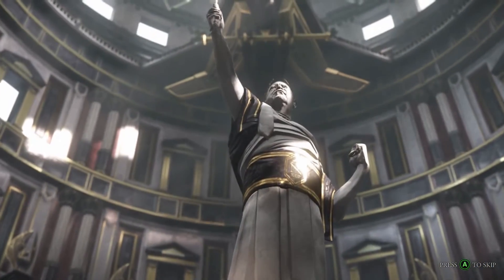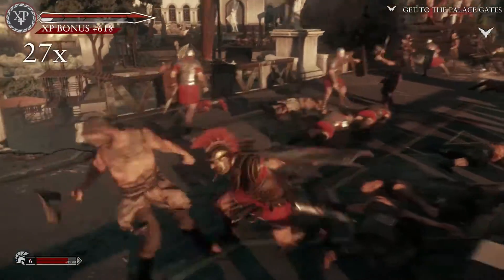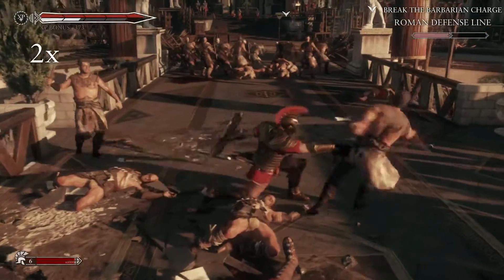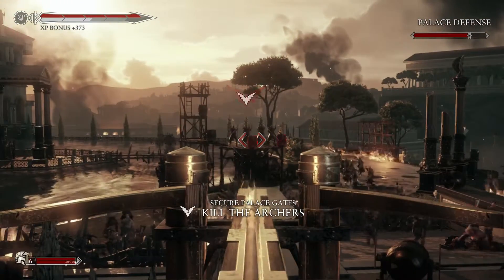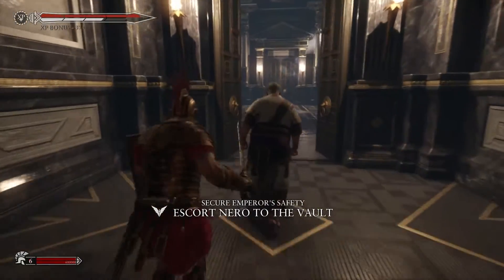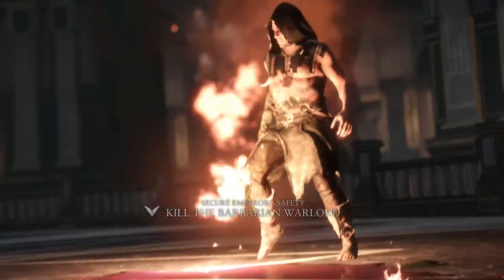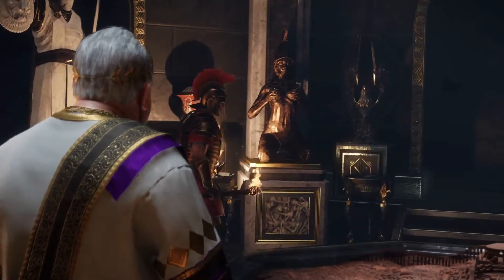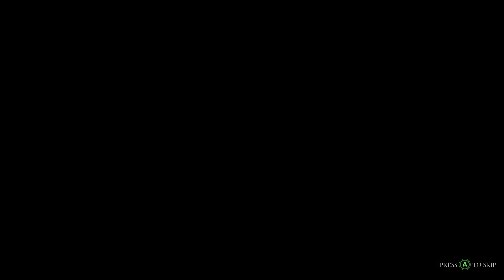Ryse: The Son of Rome, Walkthrough Part 1